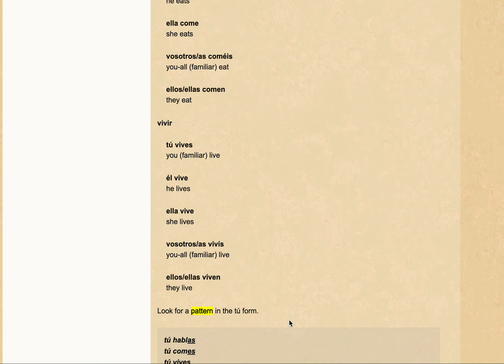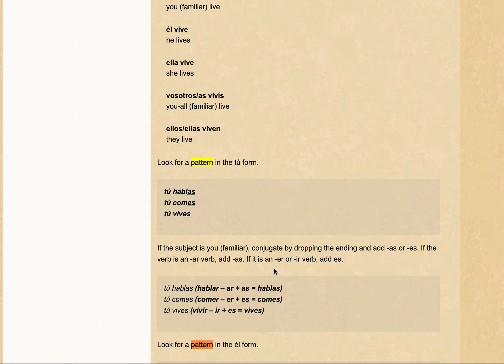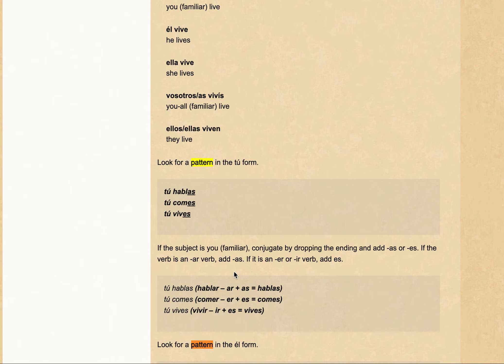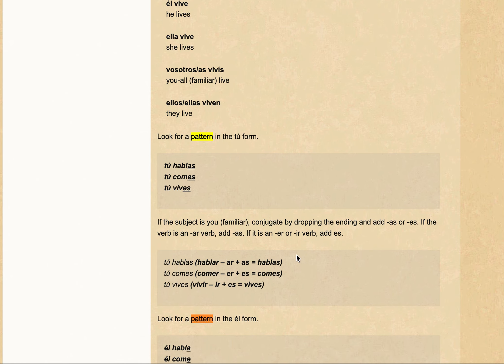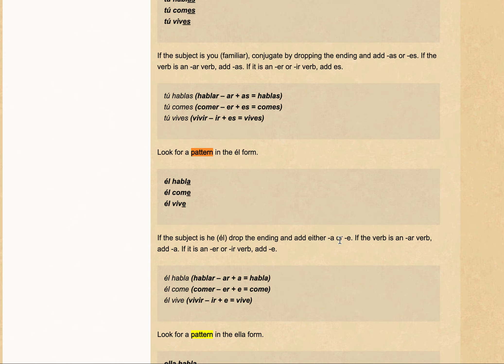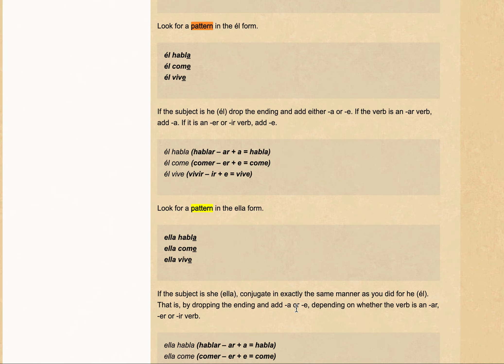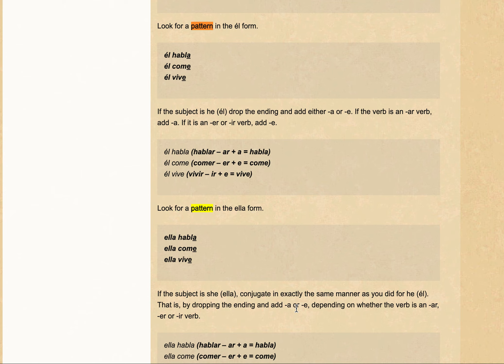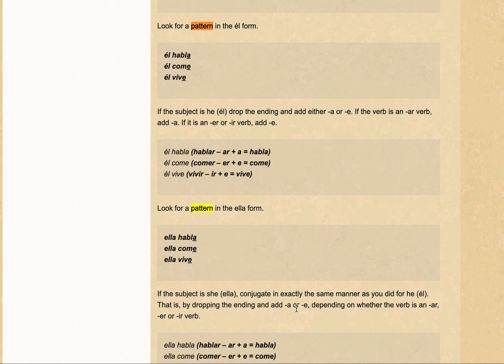Spanish Grammar Lesson 9: Regular Spanish Verbs-Part 2-ella form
Rules:
1. If the subject is you (familiar)-tu, conjugate by dropping the ending and add -as or -es. If the verb is an -ar verb, add -as. If it is an -er or -ir verb, add es.
2. If the subject is he (él) drop the ending and add either -a or -e. If the verb is an -ar verb, add -a. If it is an -er or -ir verb, add -e.
3. If the subject is she (ella), conjugate in exactly the same manner as you did for he (él). That is, by dropping the ending and add -a or -e, depending on whether the verb is an -ar, -er or -ir verb.